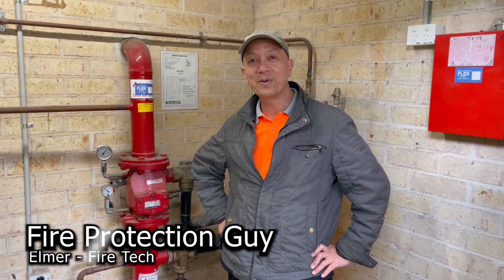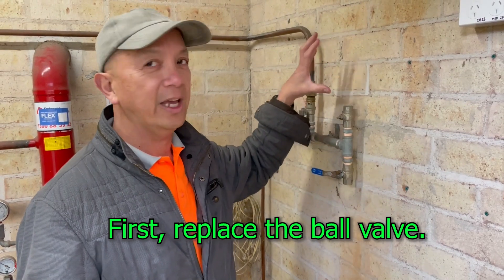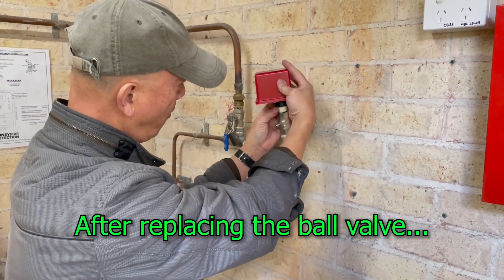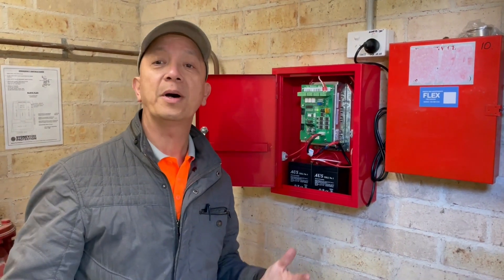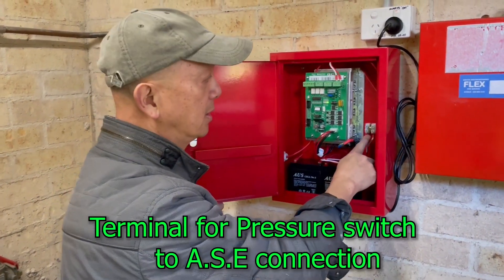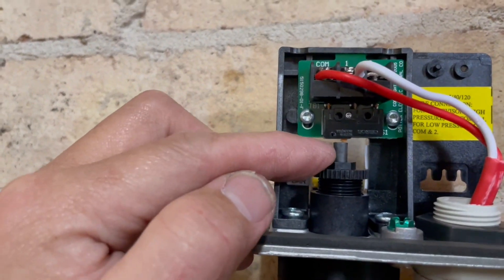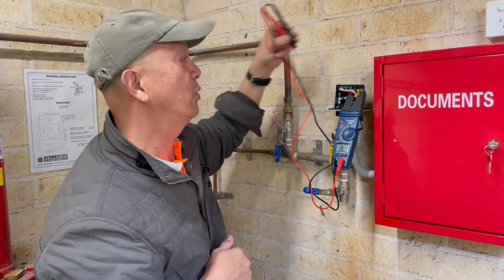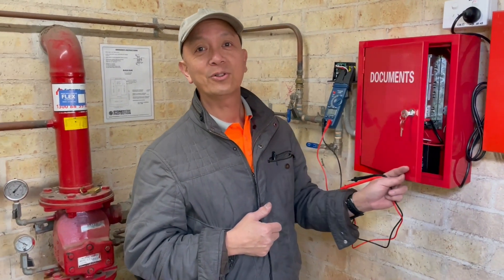Fire Sprinkler Monitoring to Australian Standard 2118.1.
I installed a power supply for an alarm signalling equipment (ASE). Not necessary that we  get a new fire panel to monitor a single fire alarm from an automatic fire sprinkler system, under the old AS2118.1 where valves, are not monitored.